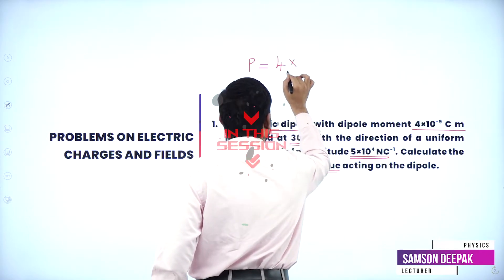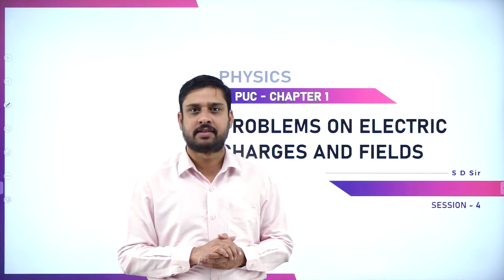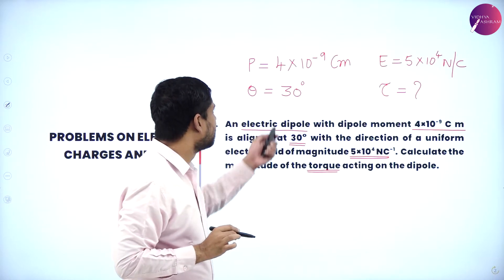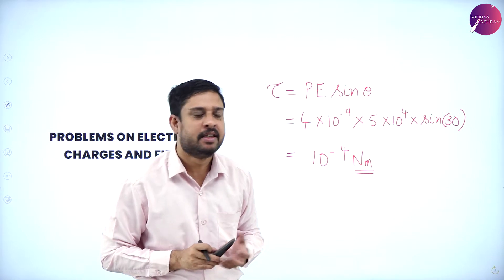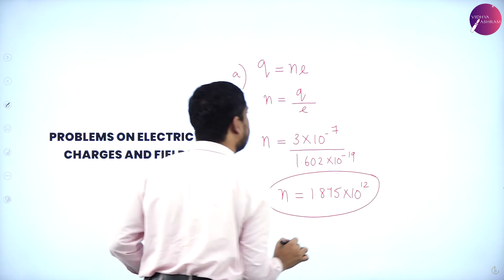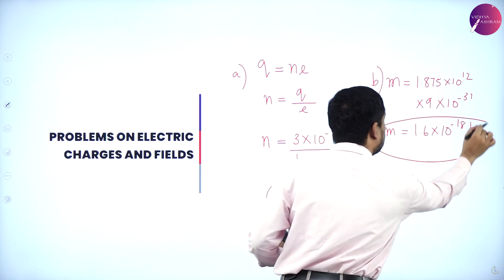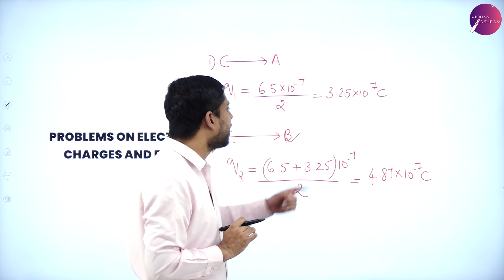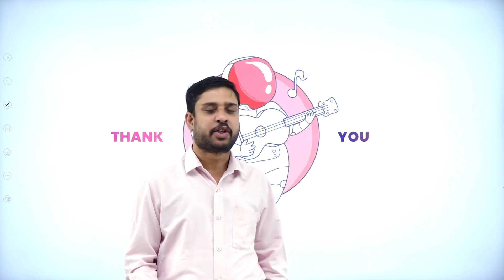DAY 170 | PHYSICS | II PUC | PROBLEMS ON ELECTRIC CHARGES AND FIELDS | L4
Class : II PUC
Stream : SCIENCE
Subject : PHYSICS
Chapter Name :  PROBLEMS ON ELECTRIC CHARGES AND FIELDS
Lecture : 4